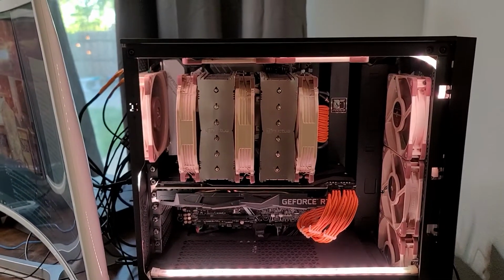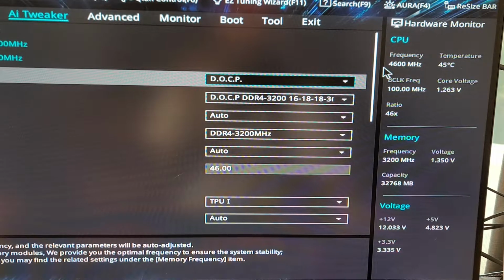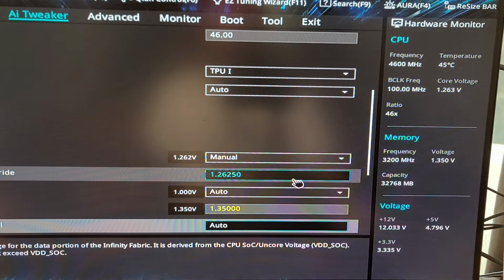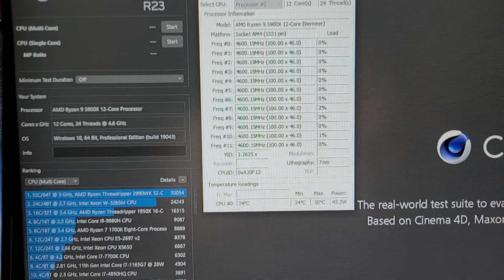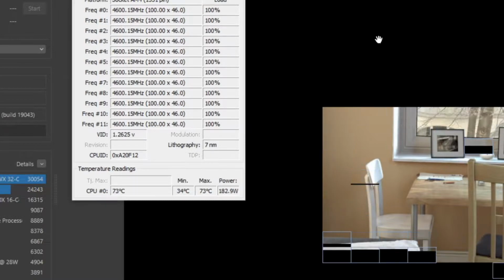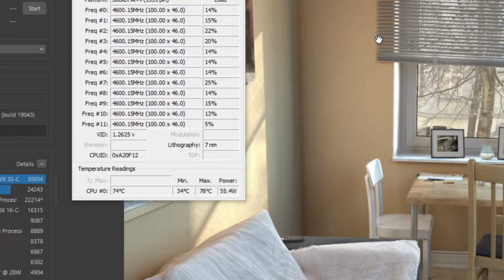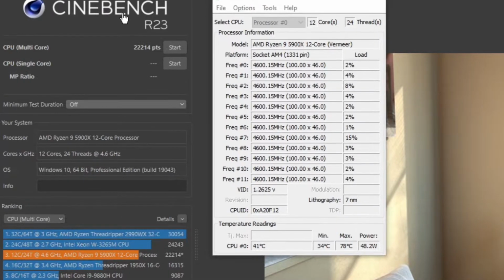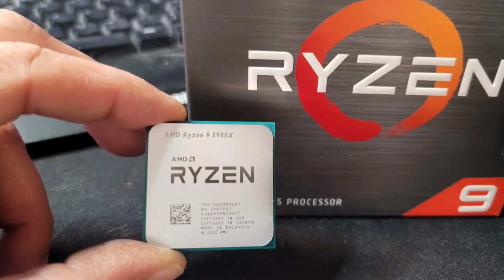Ryzen 9 5900x - Corsair 4000d Airflow - Noctua NH D15 CPU cooler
The Ryzen 9 5900x runs pretty hot out of the box.  In this video you'll see the steps I took to manage the HOT CPU.

Spoiler alert...a lot of AIRFLOW
***Components from my Rig***

Ryzen 9 5900x
Corsair 4000d Airflow tower
Noctua NH D15 air cooler
Link to TubeBuddy free Software for YouTube that will help you with your YouTube channel tags, and get more views, MUST HAVE for any YouTuber trying to grow their channel
I use the Elgato HD60 S+ capture card to record and stream gameplay from my PS5 and PS4 pro thru my gaming PC.  A must have if you want to stream and record from your gaming console

Elgato HD60 S+ capture card
Canon M50
***Chapters***

0:00  The 5900x Upgrade
0:35  The Corsair 4000d Airflow
0:53  NH D15 cooler
2:00 Voltage and frequency settings
3:08  Ryzen 5900x idle temps
3:28  Ryzen 5900x get how hot?
5:02  Cinebench R23 score